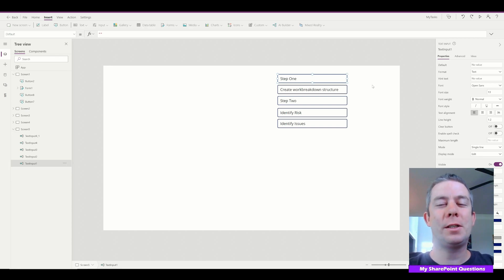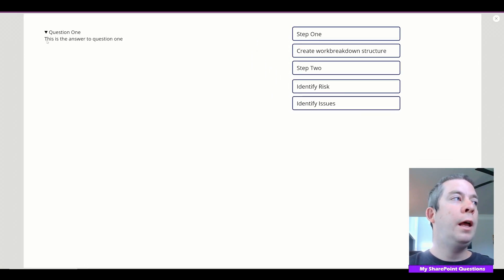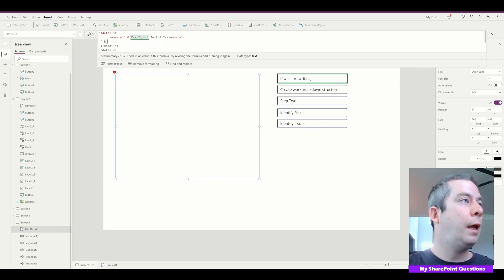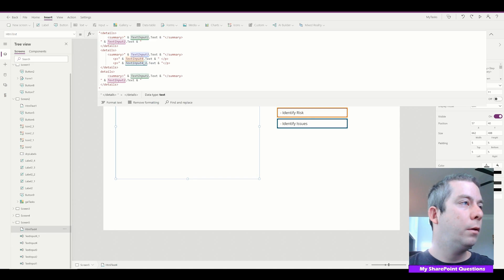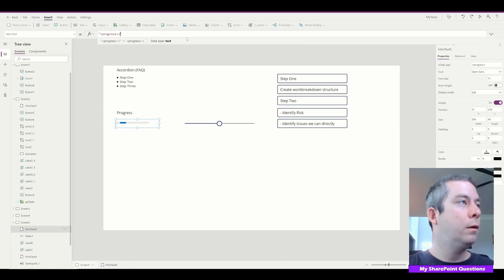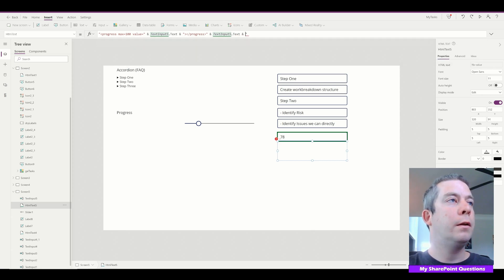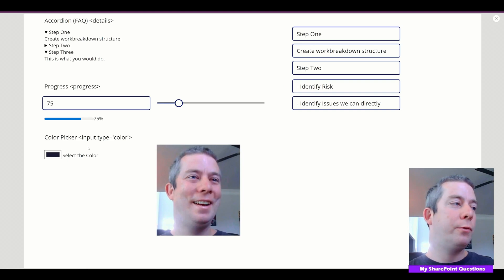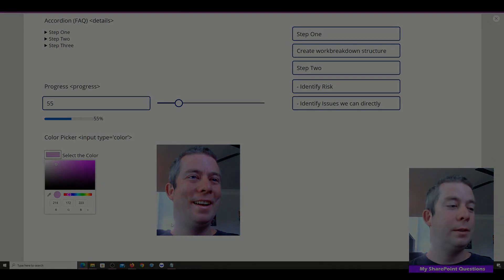Even More! HTML to improve our UX / UI in PowerApps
In this video we talk about 3 new ways to use HTML that I've never seen before with Power Apps.
1. Accordion
2. Progress Bar
3. Color Picker

Chapters
0:00 Introduction
1:10 Accordion HTML
2:32 Using Details tag with Power Apps
5:49 Demonstrating Accordion
7:10 Progress HTML
7:50 Using Progress tag with Power Apps
10:04 Color Picker HTML
11:50 Conclusion